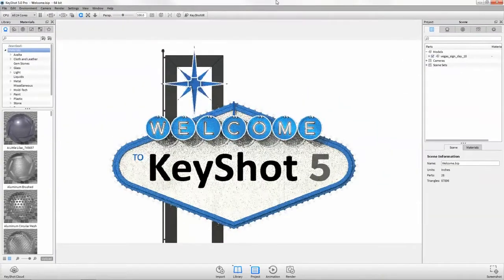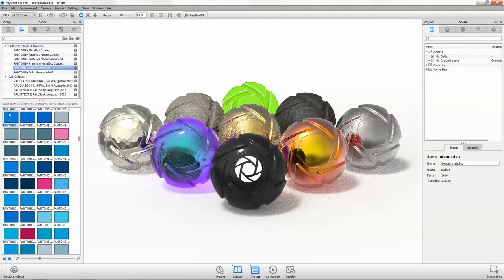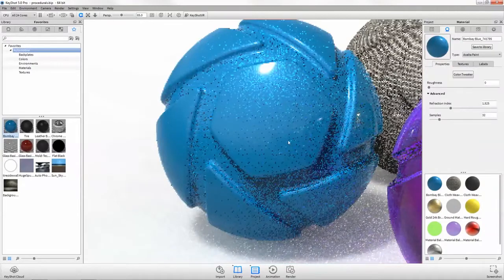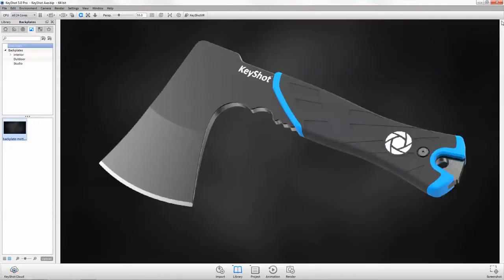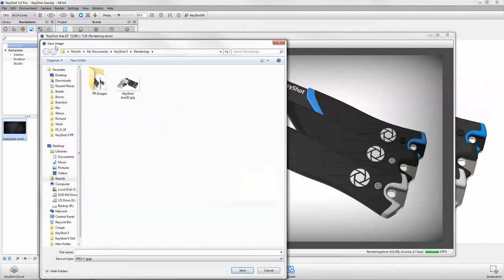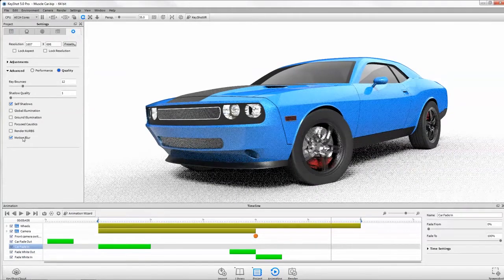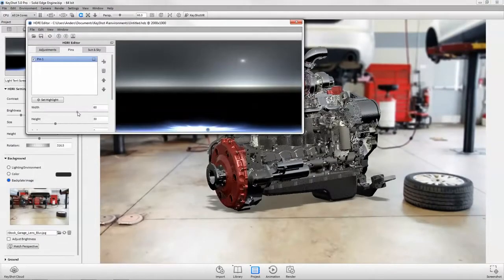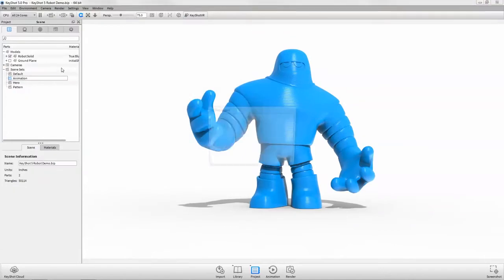KeyShot 5 What's New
New in KeyShot 5: KeyShot Cloud, Instancing, Fade Animation, NURBS Ray-tracing (Pro), Sun & Sky System (Pro)